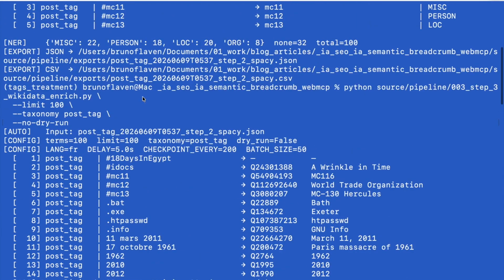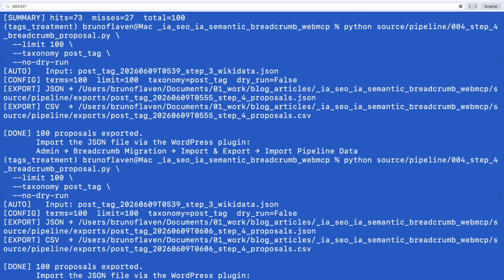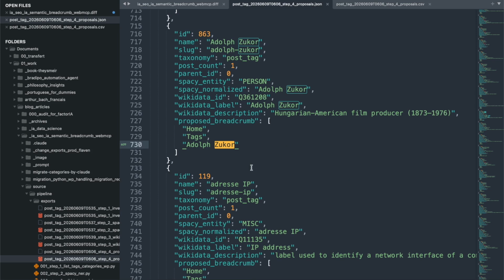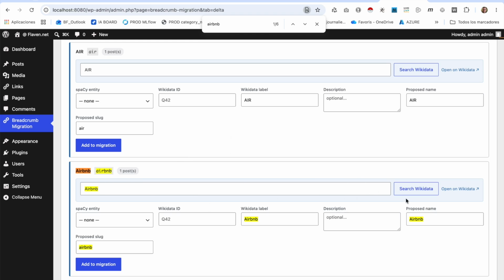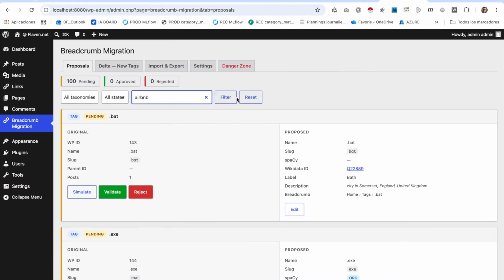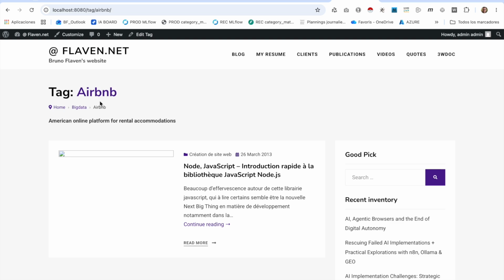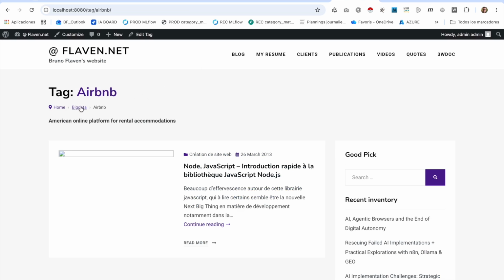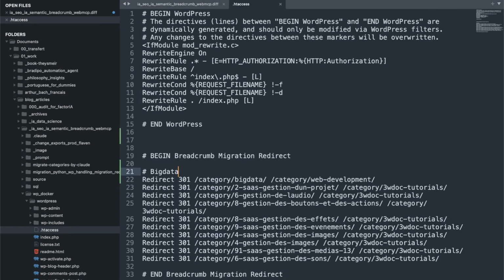WordPress Taxonomy Pipeline Pt.2: Wikidata + Breadcrumb JSON & WP Plugin Demo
Part 2 of 2 | AI-Powered WordPress Taxonomy Migration

Continuing from Part 1 — Step 3 (Wikidata enrichment) has finished
processing 100 WordPress tags. Now I complete the pipeline and wire the
output directly into WordPress.

What you will see:

Step 3 results — Each tag now carries a Wikidata canonical Q-number,
multilingual labels, and a human-readable description. "Airbnb" is no
longer just a string — it is a knowledge-graph entity with provenance,
description, and links to related concepts.

Step 4 — Write enriched proposals to two custom MySQL tables
(wp_breadcrumb_terms, wp_breadcrumb_proposals) that sit alongside
WordPress core tables without touching them. Each term gets a structured
JSON breadcrumb array, e.g.:
    {"label": "Home",   "url": "/"},
    {"label": "Tech",   "url": "/category/tech"},
    {"label": "Airbnb", "url": "/tag/airbnb"}
Command used:
  python source/pipeline/004_step_4_breadcrumb_proposal.py \
    --limit 100 --taxonomy post_tag --no-dry-run

WordPress plugin demo — The breadcrumb-migration plugin imports the
validated JSON proposals back into WordPress. I show how the admin UI
displays the enriched proposals and how the structured breadcrumb data
appears on tag archive pages in the Docker environment.

Stack used:
- Python 3.9 + Wikidata REST API
- MySQL custom tables alongside WordPress core
- breadcrumb-migration WordPress plugin
- Docker local WordPress environment (localhost:8080 / localhost:8081)

Why this matters:
The JSON breadcrumb proposals are the bridge between raw taxonomy strings
and structured, machine-readable content. Schema-markup breadcrumbs signal
to search engines AND AI agents where each page sits in your site
hierarchy. That is critical for both classical SEO link equity and GEO —
making your content usable by LLMs that reason over structured knowledge,
not free-form HTML.

Missed Part 1? Watch the setup + Steps 1 and 2 first.